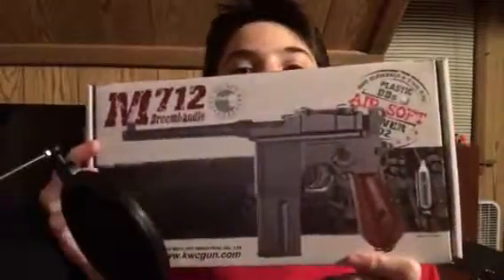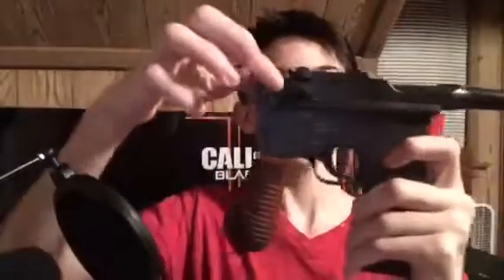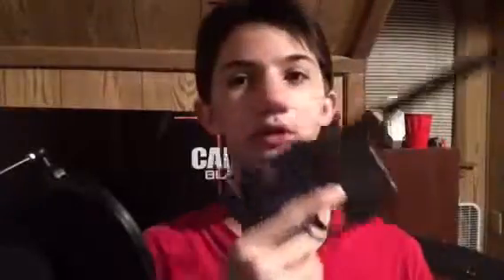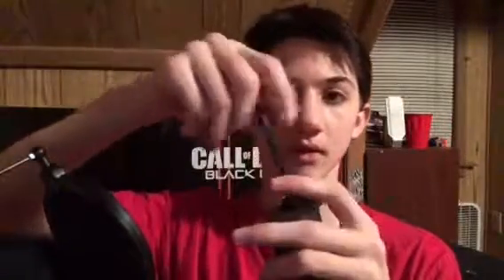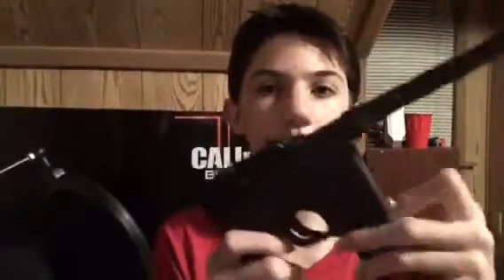Airsoft M712 Broomhandle Review (Stats in description)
$120.00
Full Metal,
22 Round Magazine,
Semi/Full Auto,
Co2 Powered,
Sling Mount,
Iron Sights,
Wood Texture Grip,
300mm,
1400g,
460 FPS (Feet Per Second)